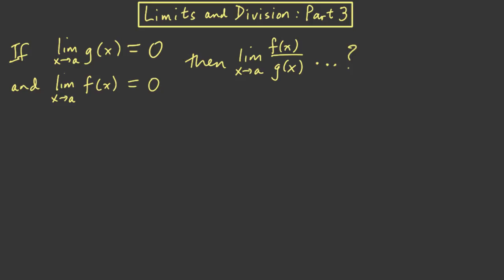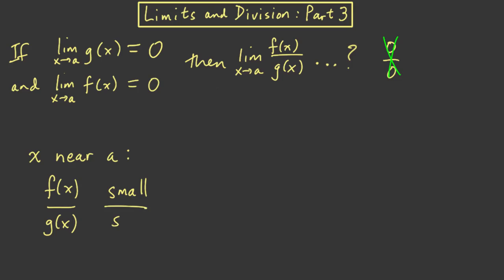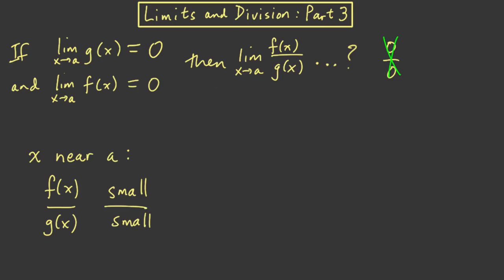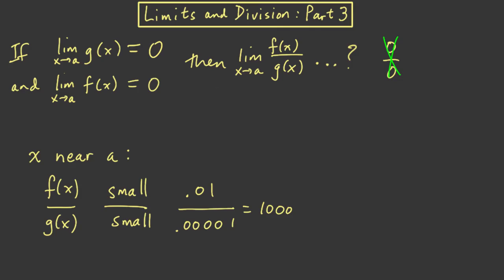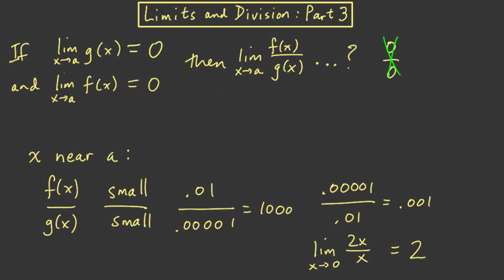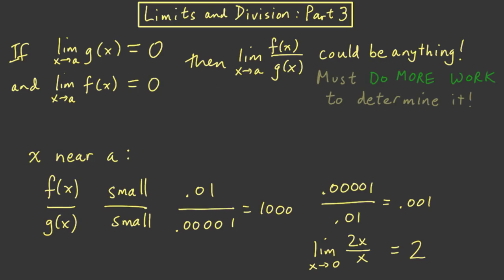Lesson 3: Limits of Quotients : Limit Law for Division (P3)